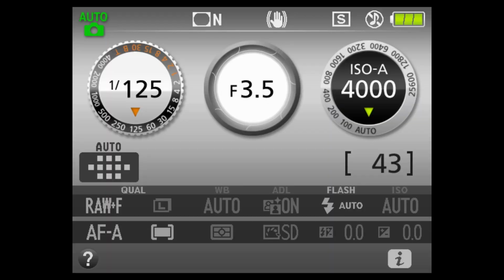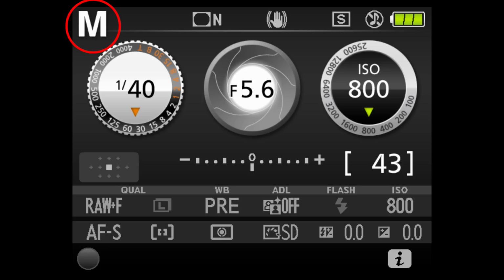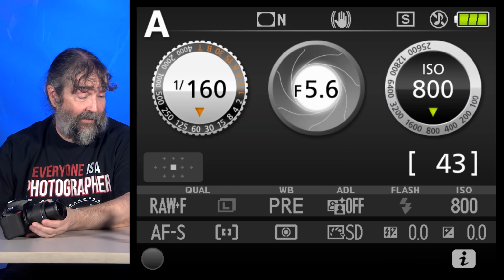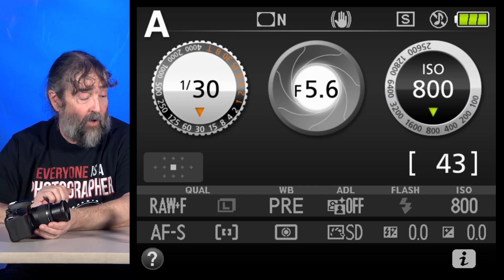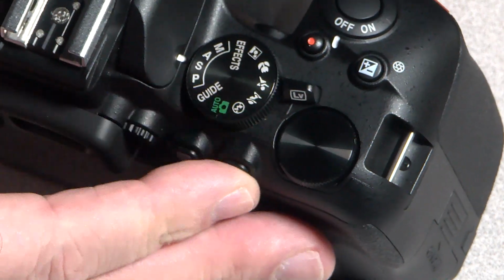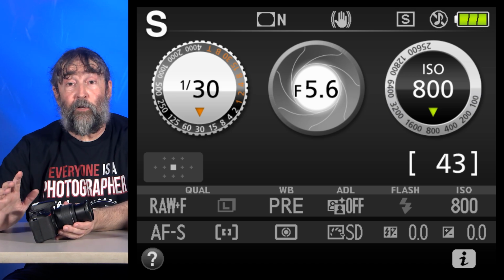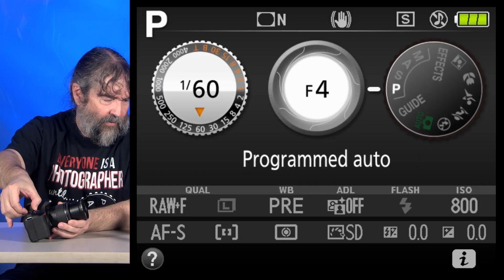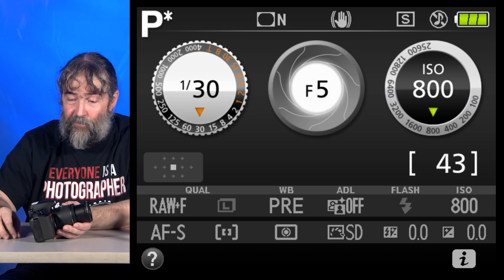Photo_11 Other Modes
Although manual exposure gives you the greatest control, you don't always have time to use it fully. Hybrid modes let you have some manual control while relying on the camera's automatics to take care of the rest.